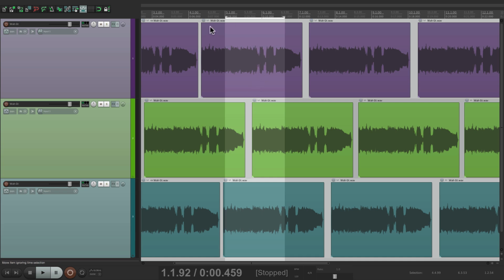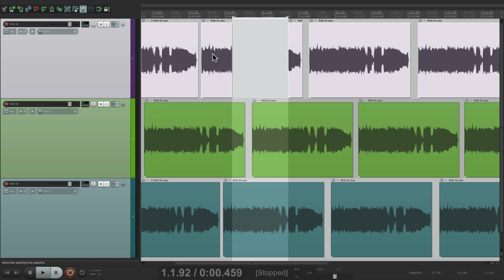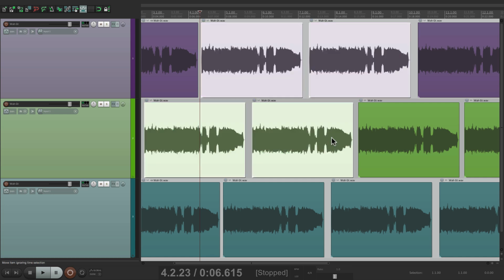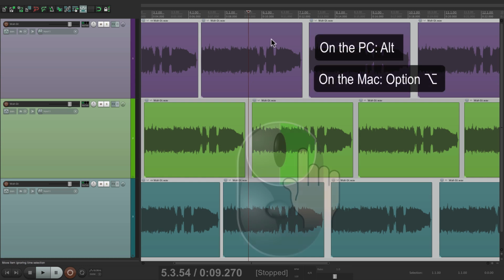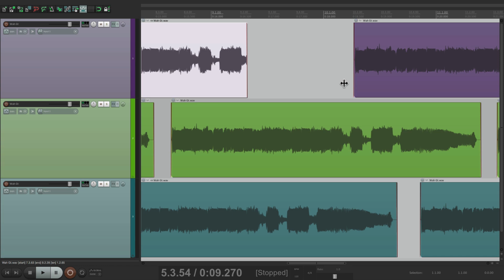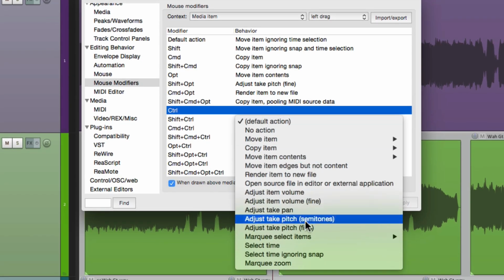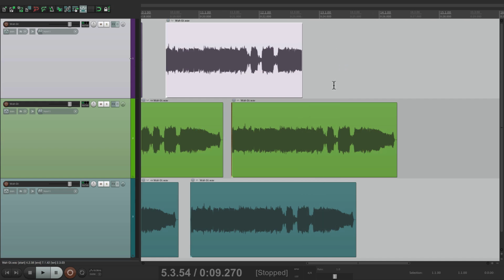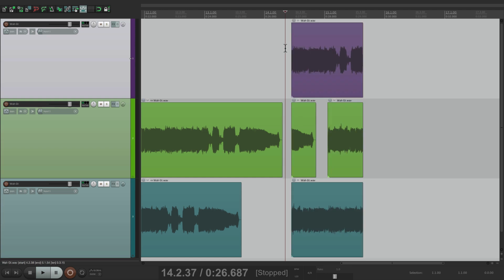Area Selection Editing in REAPER